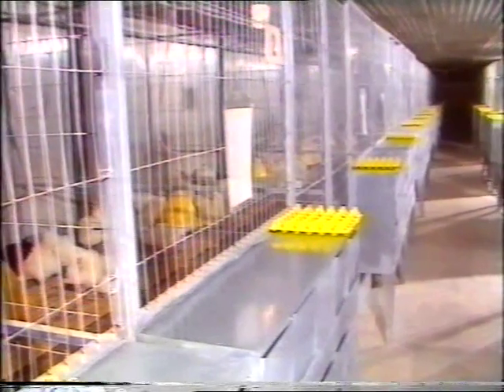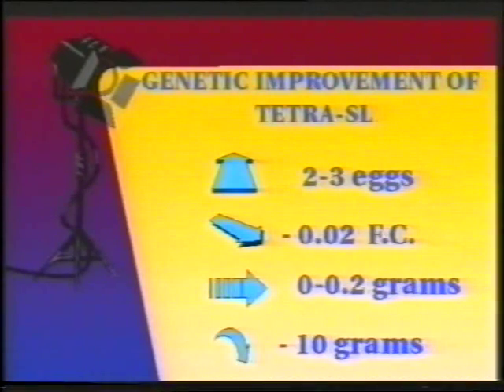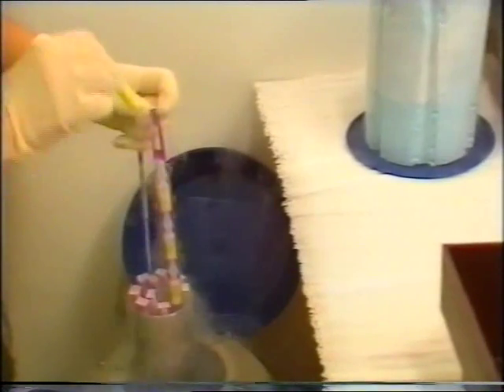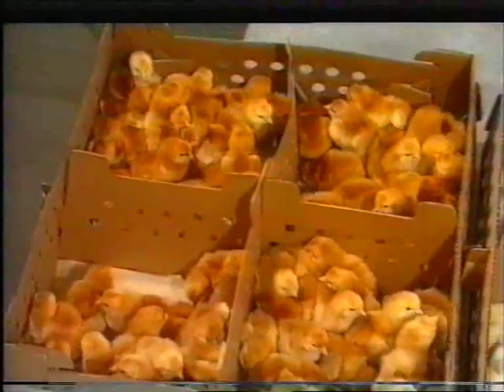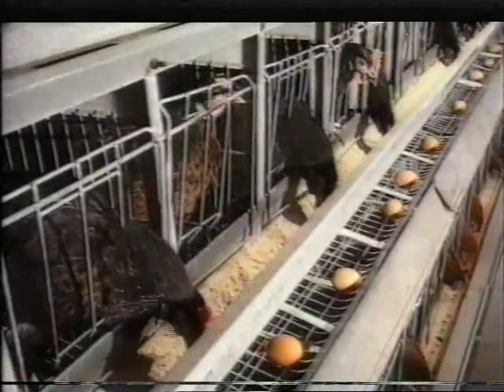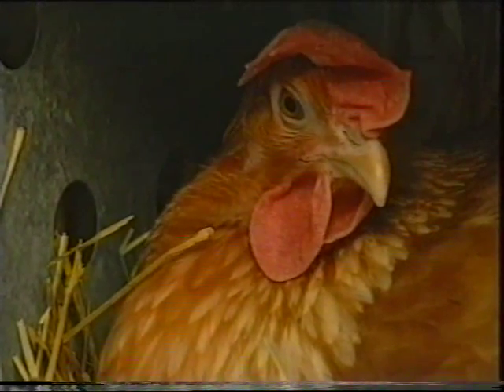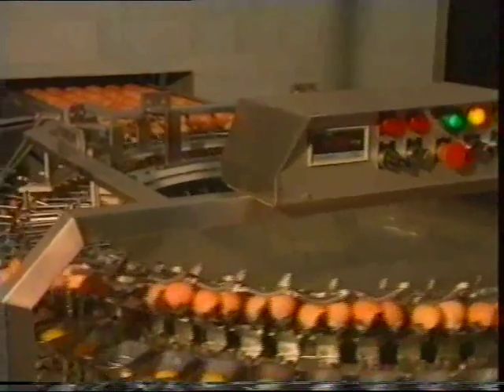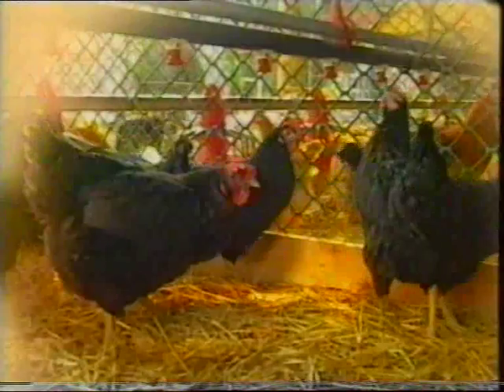Babolna Rt Tetra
Babolna was established in 1789 and is the greatest agricultural company in Hungary. This was a state owned company which has a breeding tradition in horses since it was founded. The poultry company was founded in 1969 when Babolna and a German company (later Tetra-Zucht) agreed to establish a genetic program to produce a layer and a broiler. For 30 years the company has been producing the brown egg layer Tetra-SL (originally in cooperation with Warren Studler) and Tetra Roaster and Tetra Double Breast broilers.